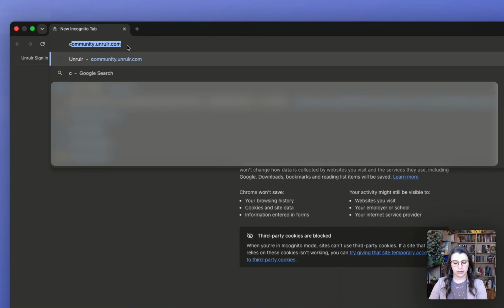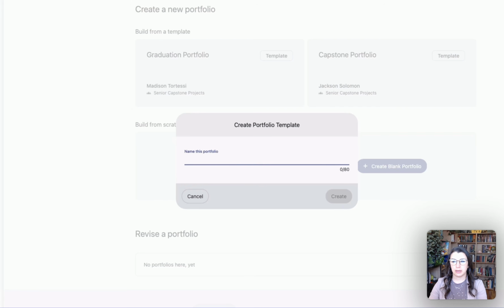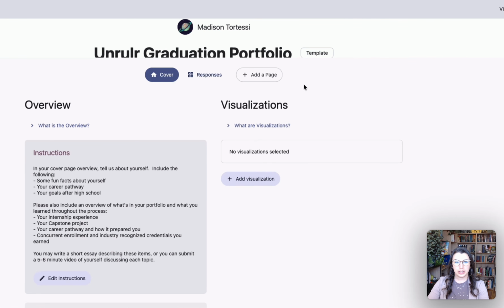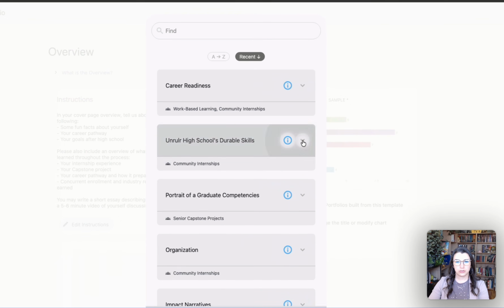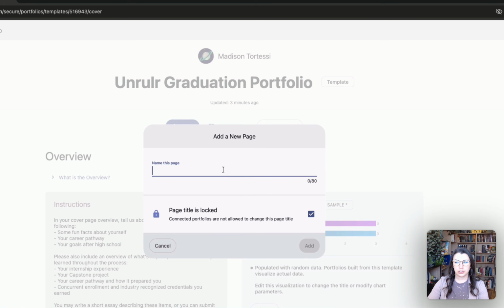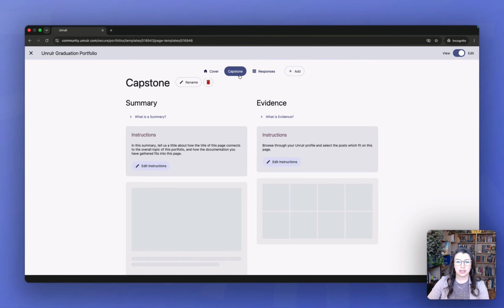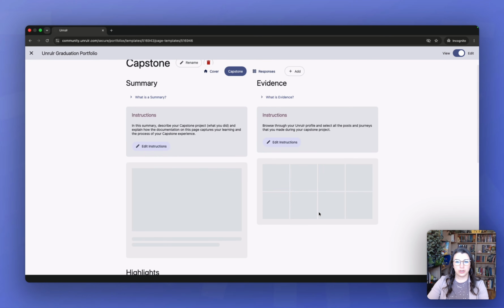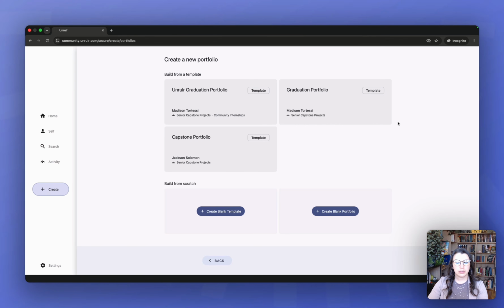How to Create a Portfolio Template | Getting Started in Unrulr for Teachers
How to create Portfolio Templates in Unrulr.

Only those in the teacher role can create Portfolio Templates. Students can create Portfolios using templates as a foundation.

Chapters
0:00 — Introduction
1:46 — Creating a blank Template
2:06 — Setting up the cover page and visualizations
5:06 — Adding pages to your Template
5:37 — Summary, Evidence, and Highlights sections
8:29 — Sharing the template with students